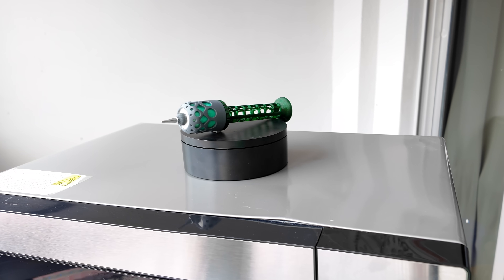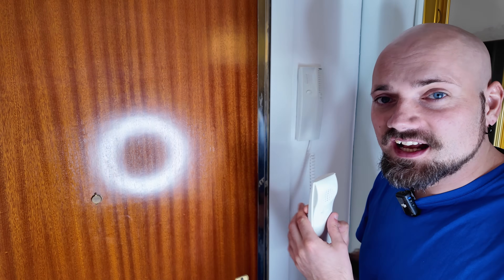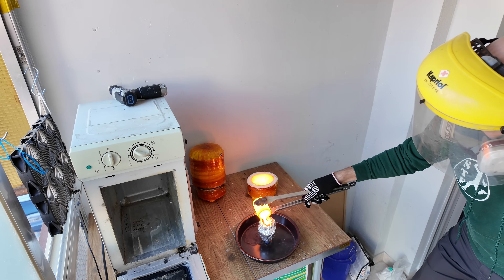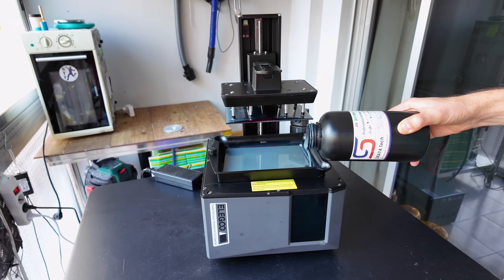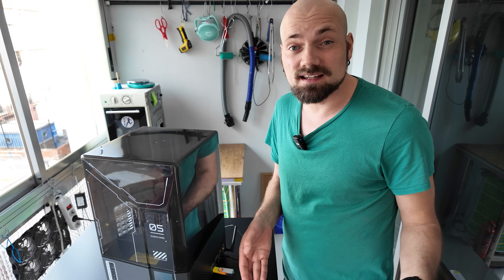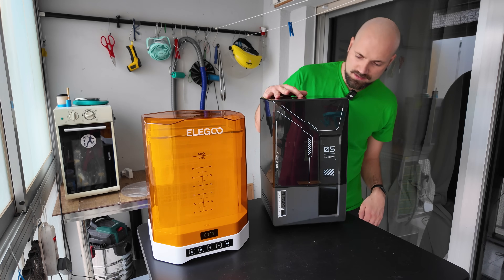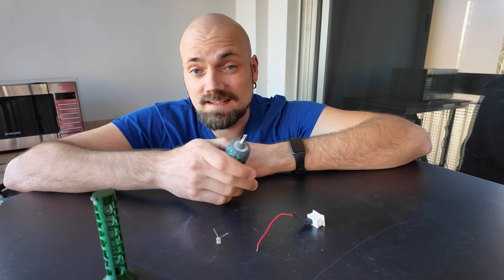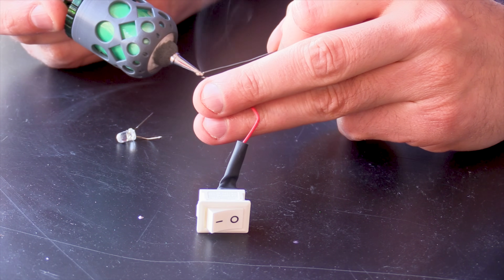World's First Microwavable Soldering Iron (3D Printed) 🔥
I made a cordless soldering iron that doesn’t require batteries or gas to work. Simply microwave it for about 30 seconds before use.

It's made of silicon carbide, which allows it to heat up. Silicon carbide absorbs microwaves and converts them into heat.

*Soldering Iron Tips:*
*Kapton Tape:*
*Ceramic Fiber:*
*Sodium silicate:*
*Silicon carbide:*
*Siraya Tech Sculpt:*
*Elegoo Mars 5 Ultra:*
*Elegoo Mercury Plus 3.0:*
*Apartment Door Relay I used:*